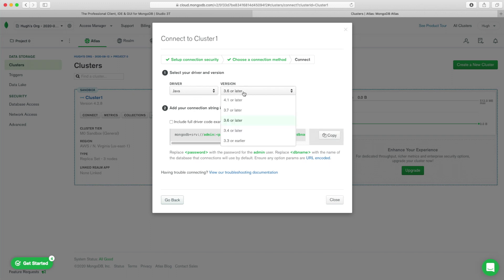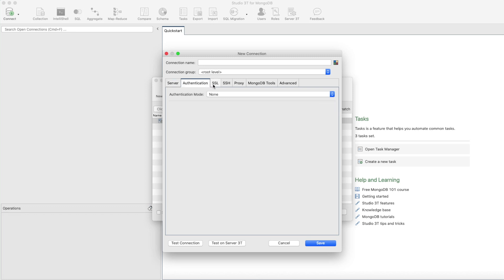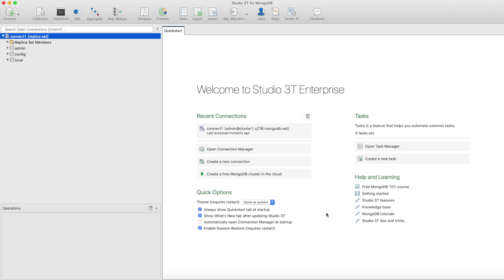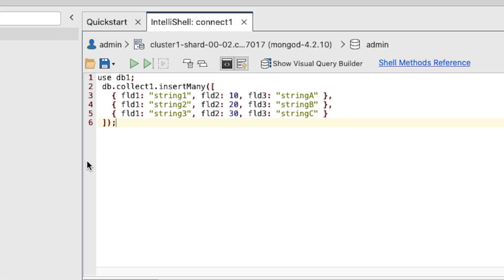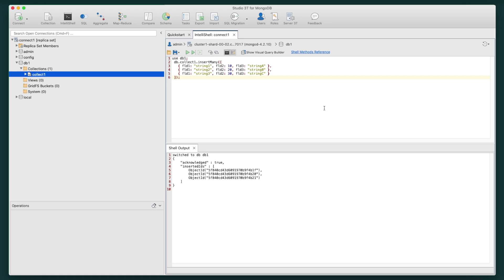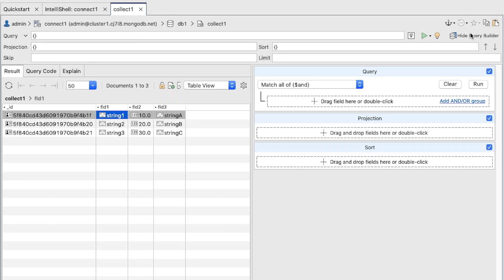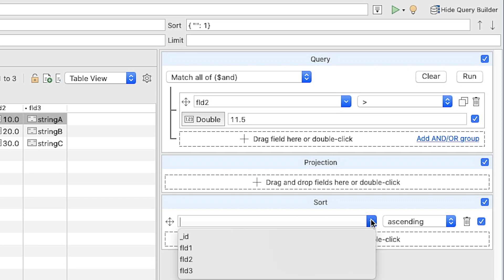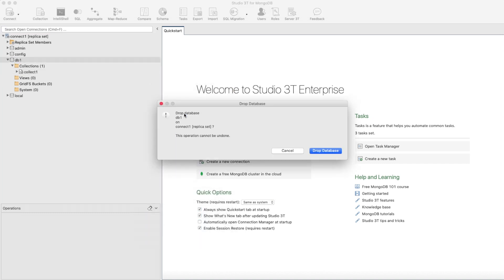MongoDB 101: Lesson 3, Exercise 1 » Connecting to MongoDB via Studio 3T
How to use Studio 3T to connect to the MongoDB Atlas cluster, and configure its server.

- Visit our Studio 3T Academy for additional instructions on this lesson, and for other free helpful MongoDB tutorials